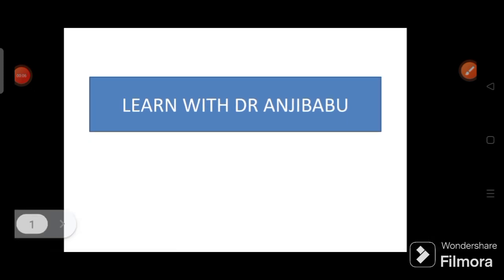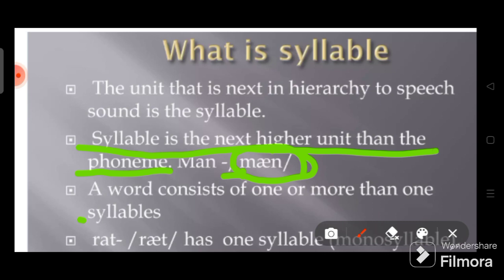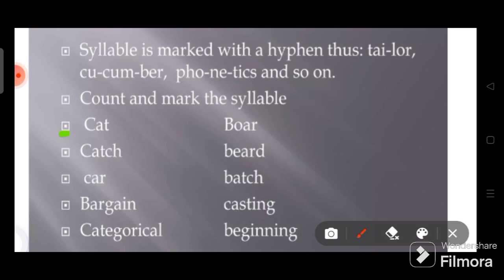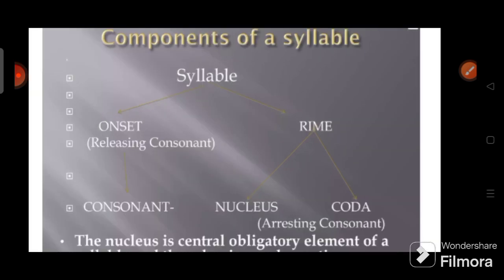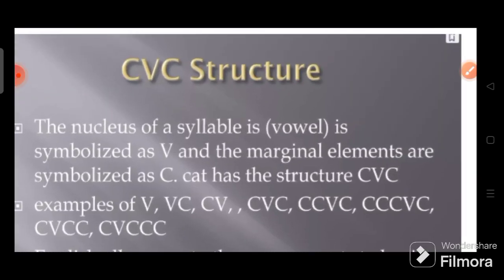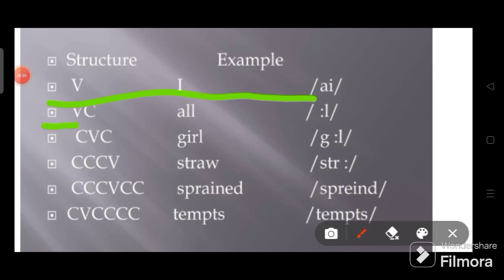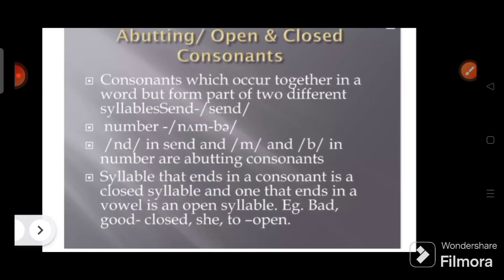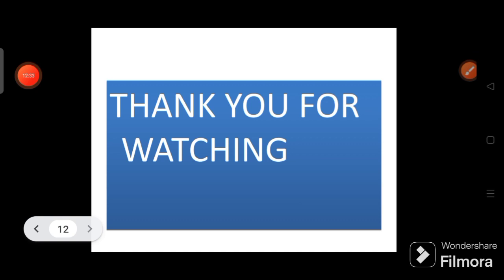What is a syllable? syllable devision/ consonant cluster